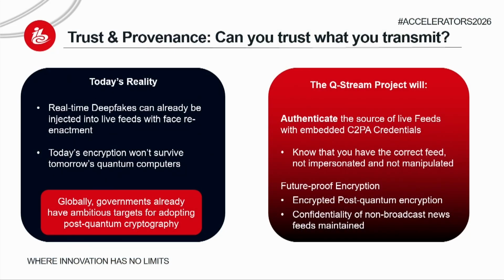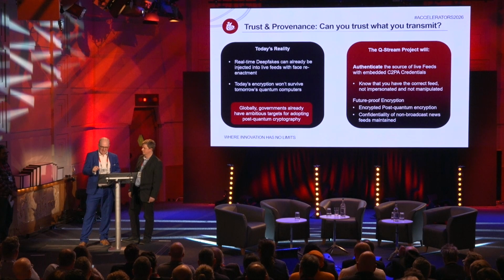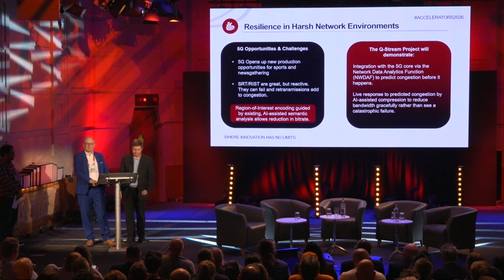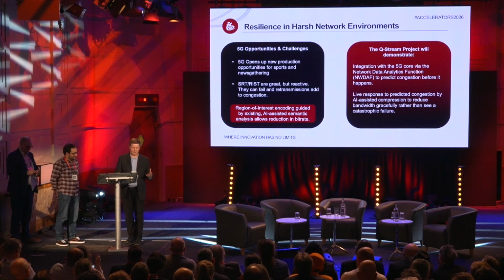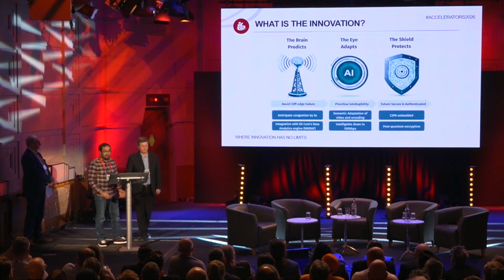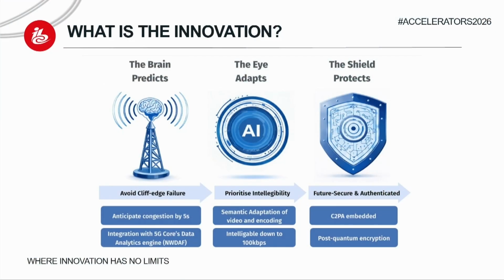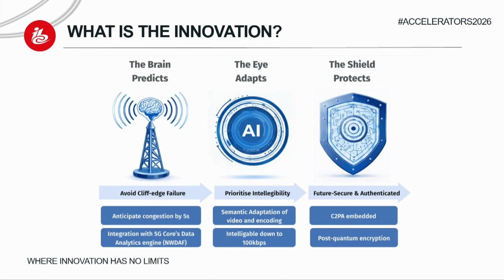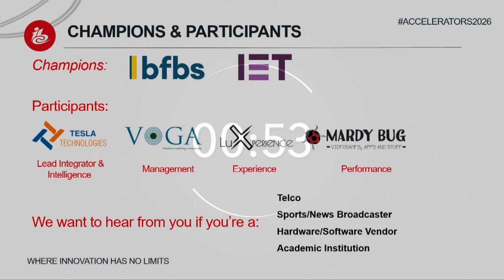IBC2026 Accelerator Kickstart Day Pitch #4: Q-STREAM: Quantum Secure Live Media Infrastructure